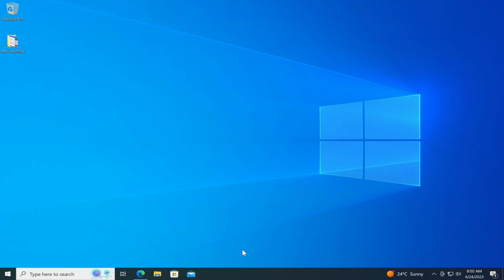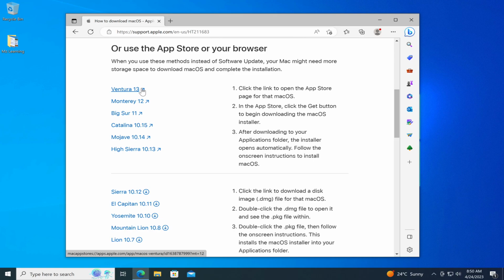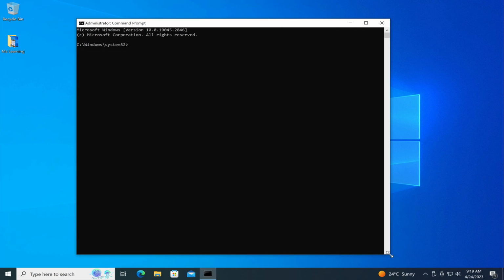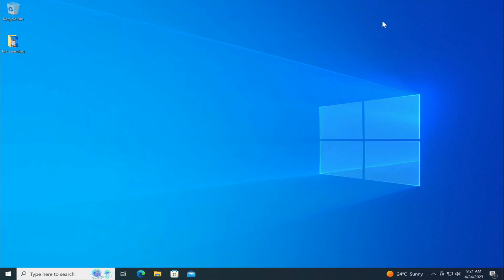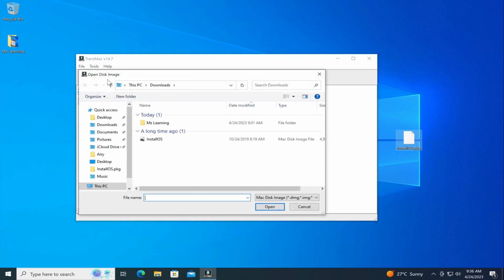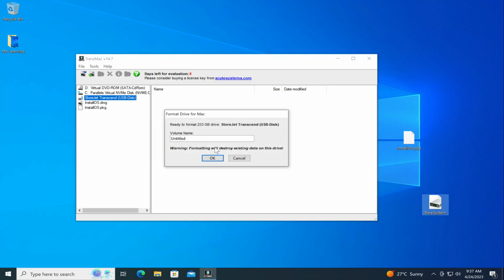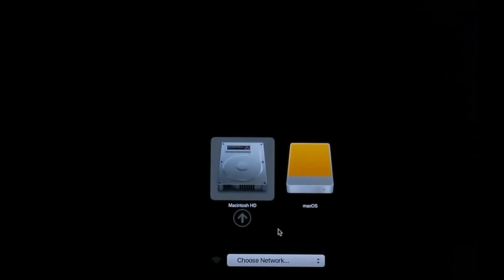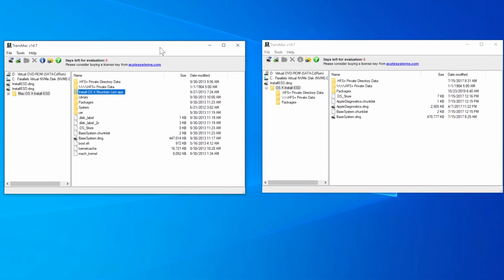How to create Mac macOS Bootable usb drive on Windows Make Mac OSX bootable USB on Windows 11